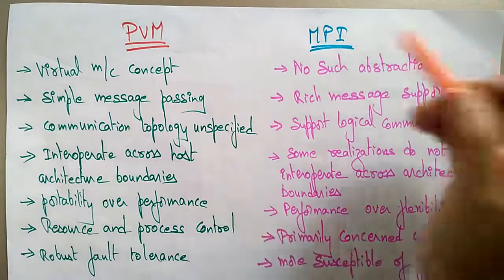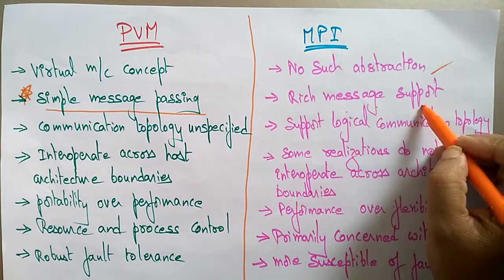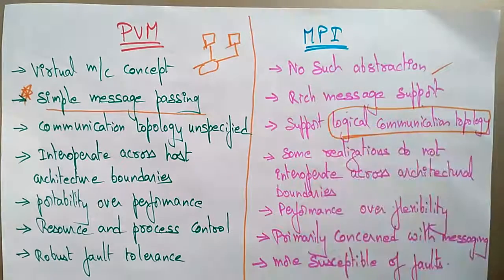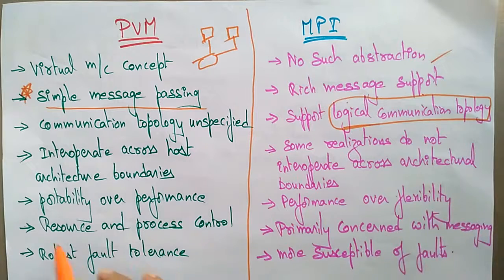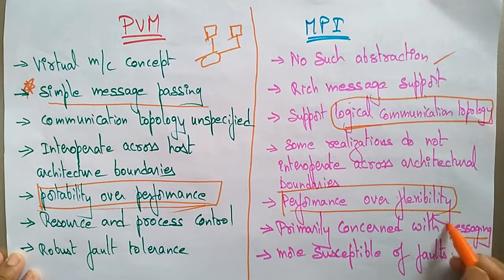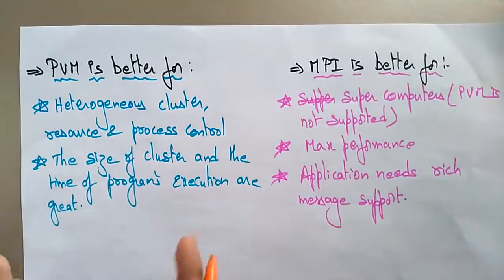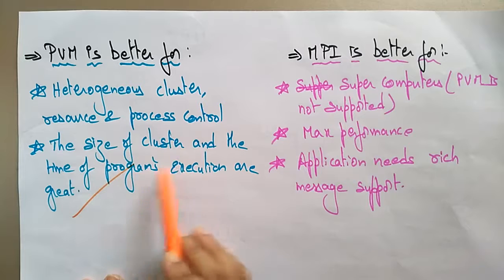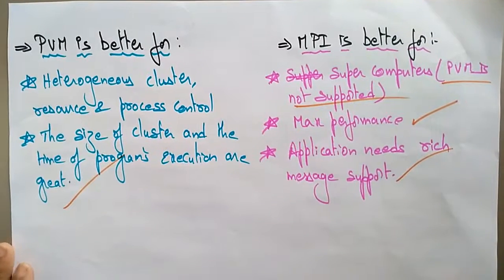34 PVM vs MPI distributed system | Jntuk B-Tech Cse